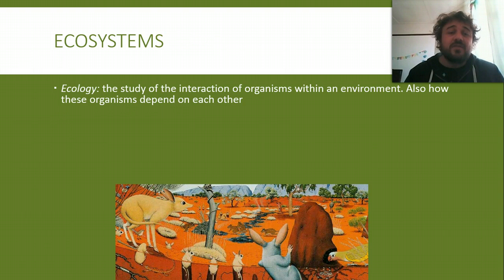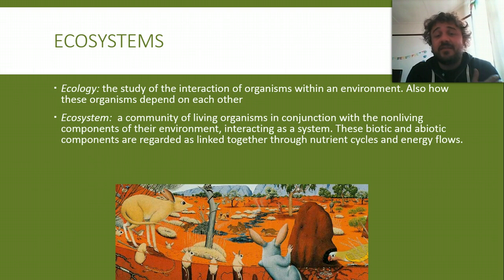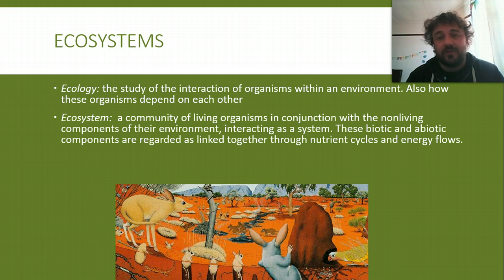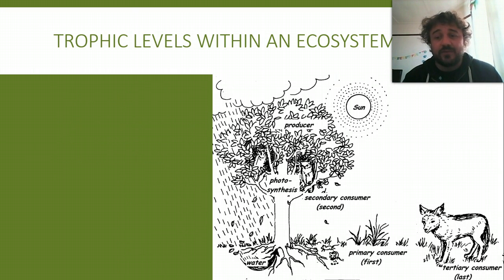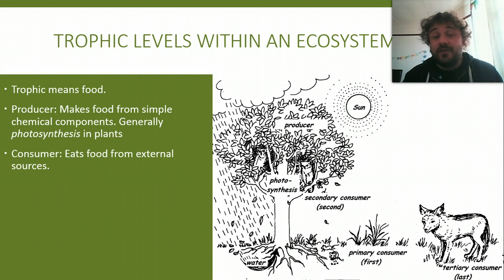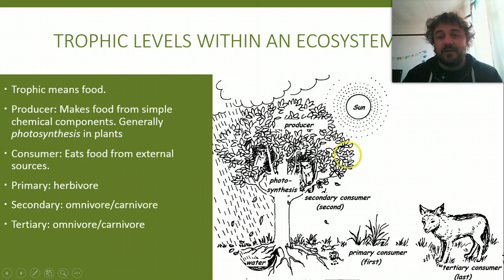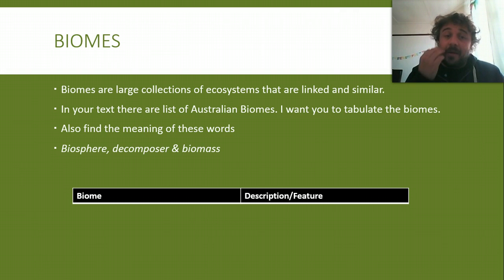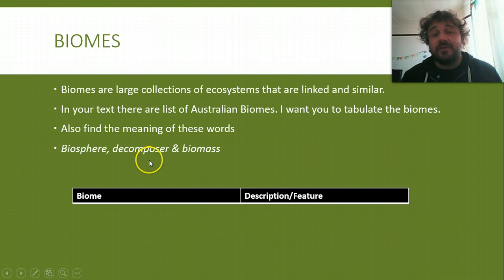Ecology: 01 Intro and Definitions